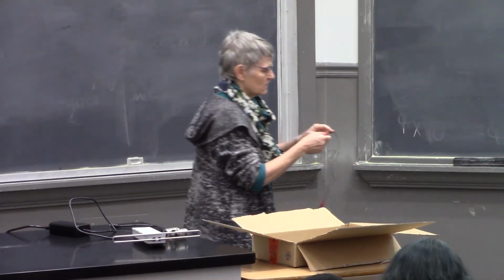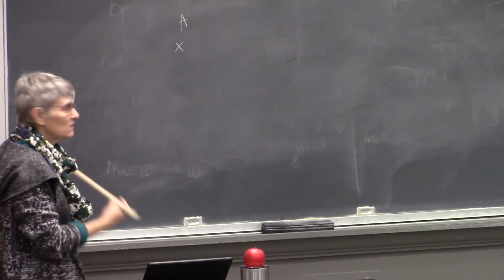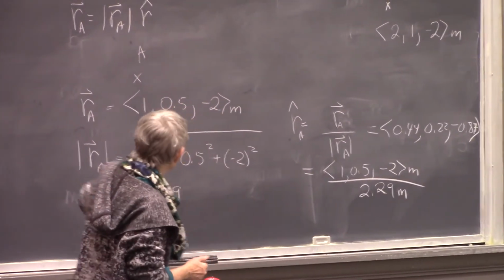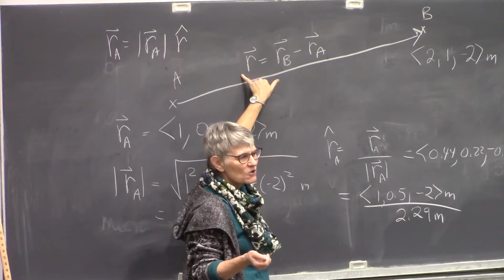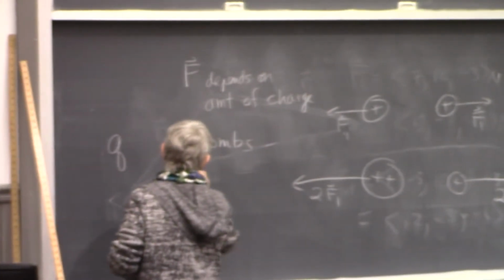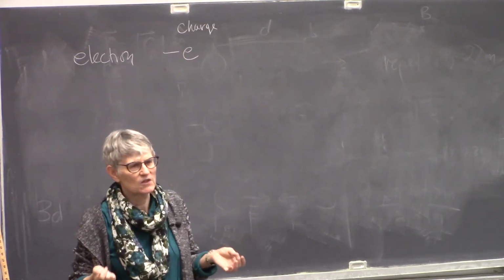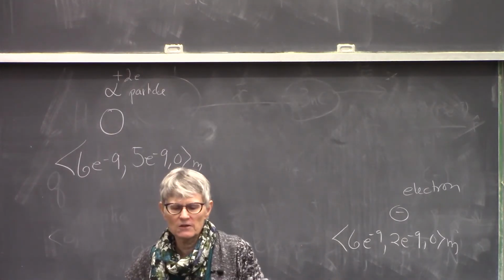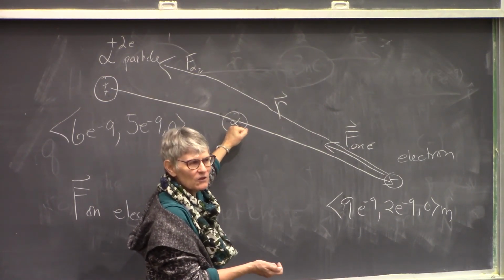EM01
Dr. Ruth Chabay on introductory physics, based on the textbook "Matter & Interactions", E&M Lecture 1: Beginning of Electric & Magnetic Interactions; review of 3D vectors and the vector form of Coulomb's law, in part in support of those students who did not have the Matter & Interactions course on mechanics.